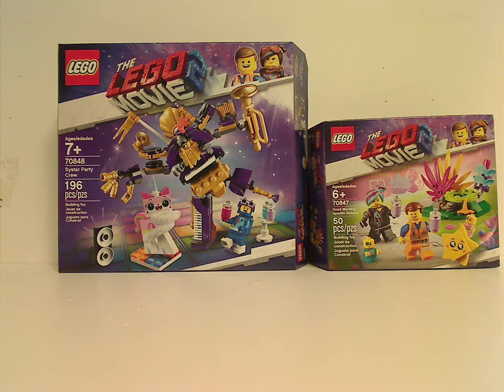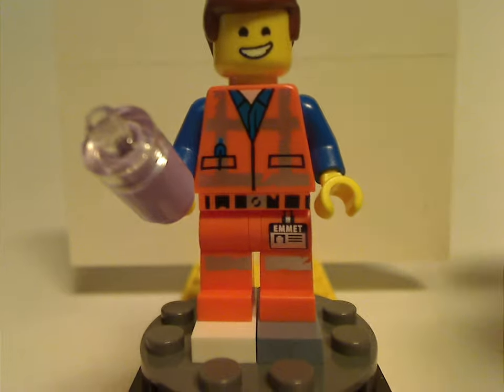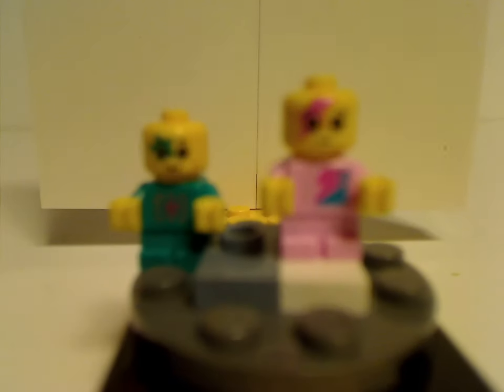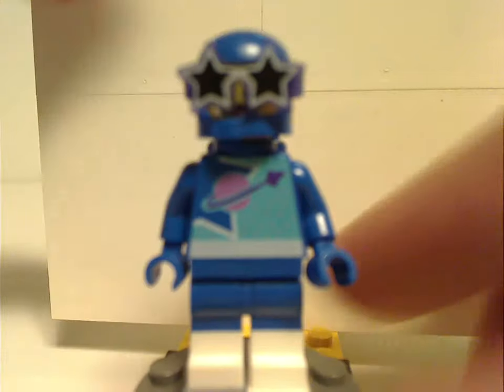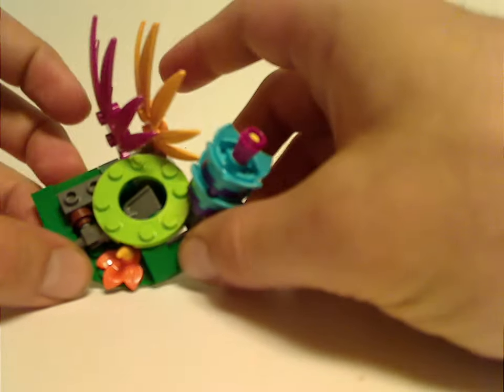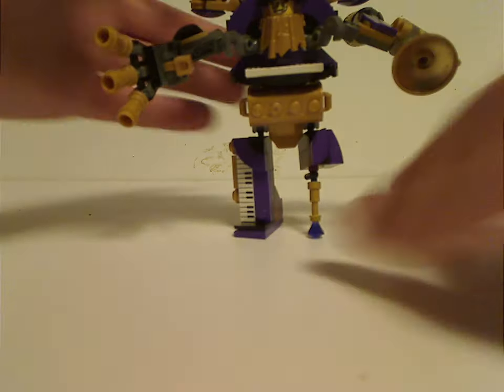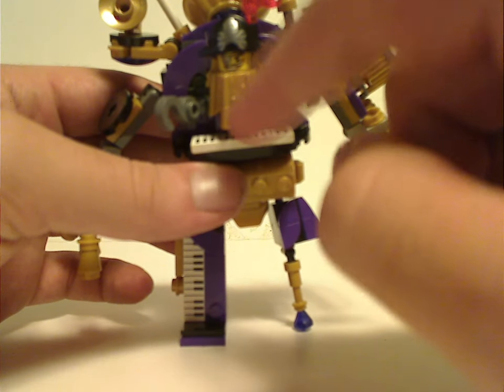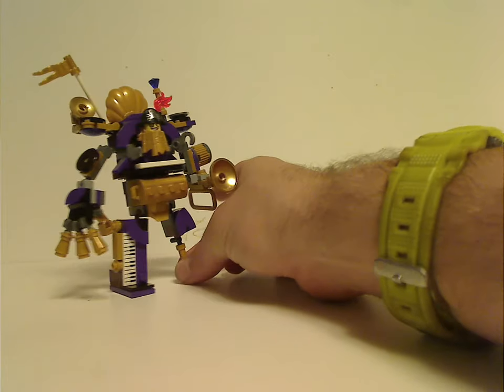Lego Movie 2 set Review: Good Morning Sparkle Babies & Systar Party Crew